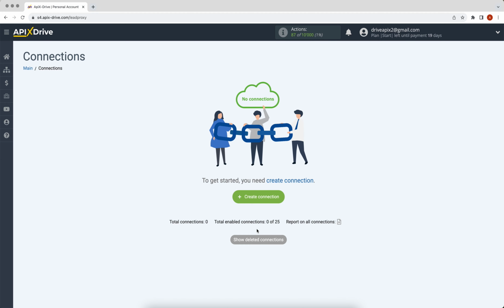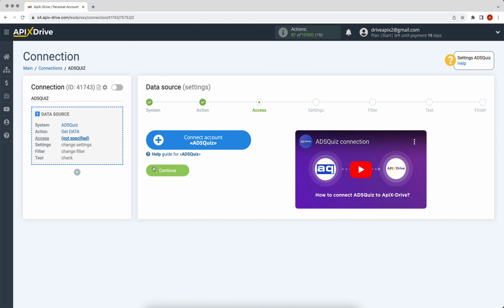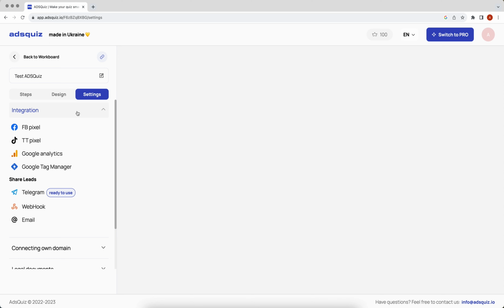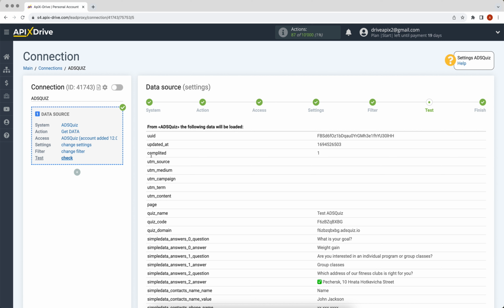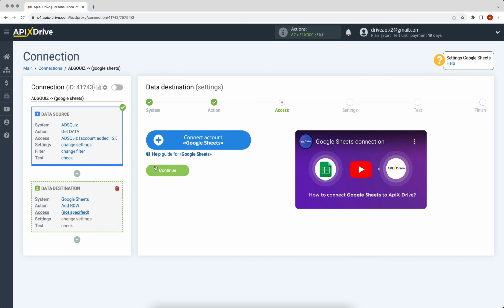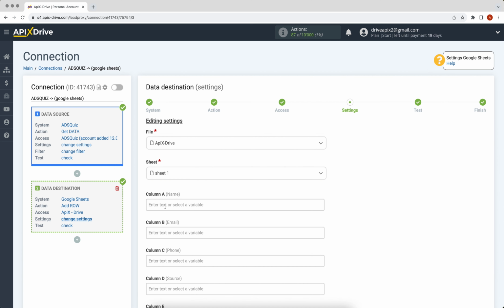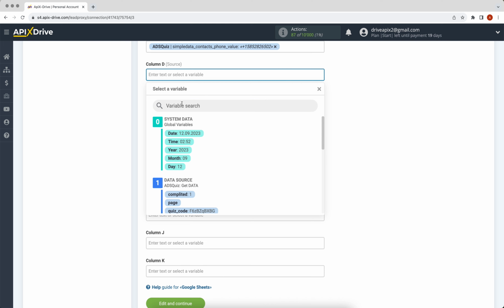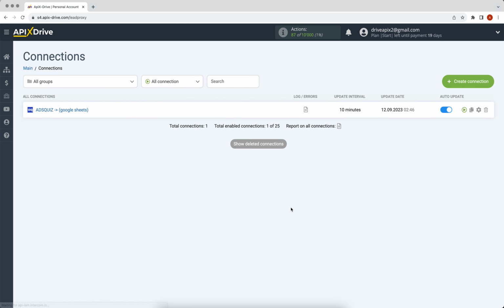ADSQuiz and Google Sheets Integration | How to Get data from ADSQuiz to Google Sheets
How to Get data from ADSQuiz to Google Sheets? Integrate ADSQuiz and Google Sheets with ApiX-Drive

In this video tutorial, we will learn:
✓ How to connect ADSQuiz and Google Sheets
✓ How to Add Row from ADSQuiz to Google Sheets

【Video Navigation】
0:00 - Introduction
0:34 - Setting up ADSQuiz as a Data Source
2:27 - Setting up Google Sheets as a Data Receiver
4:46- Setting up auto-update

➤  Steps to connect ADSQuiz and Google Sheets
1. Link your ADSQuiz and Google Sheets account with ApiX-Drive
2. Select ADSQuiz as your data source App and 'Get data' as your action
3. Select Google Sheets as your data receiver App and 'Add Row' as your action
4. Map ADSQuiz fields to relevant fields in Google Sheets
5. Turn your integration on auto-update.